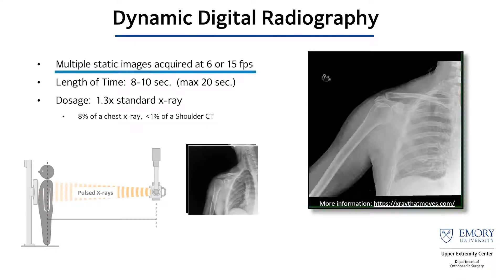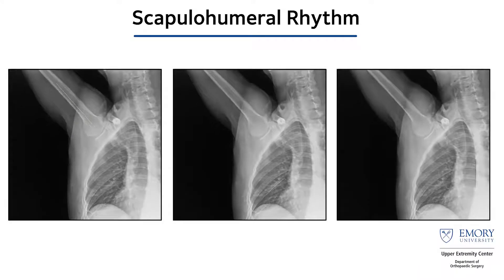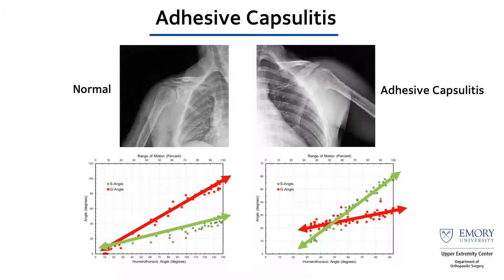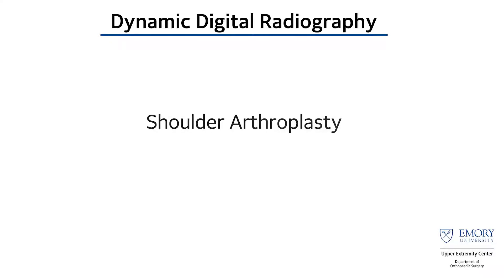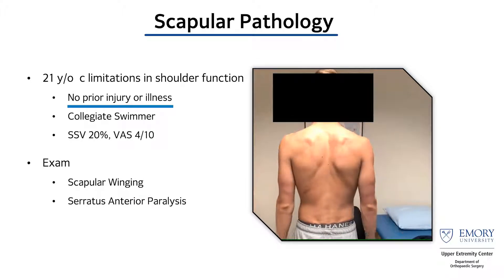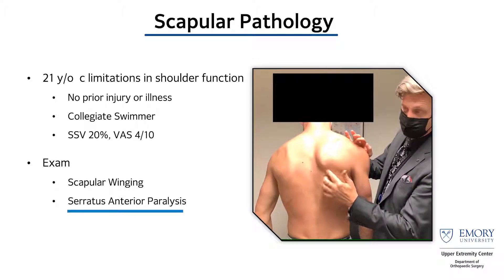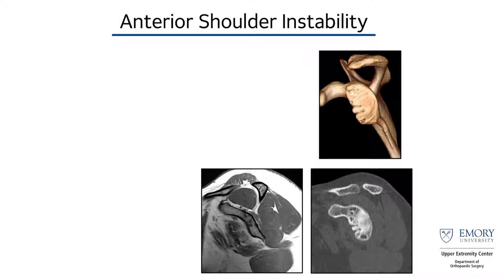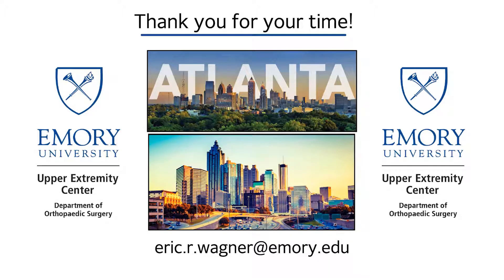AAOS Seminar: Dynamic Digital Radiology - Shoulder with Eric R Wagner | Konica Minolta Healthcare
Watch the AAOS Seminar on Dynamic Digital Radiology (DDR) focusing on the shoulder, presented by Eric R Wagner, MD, MSc, in collaboration with Konica Minolta Healthcare. DDR is renowned for providing a unique view of anatomy in motion, utilizing a large field of view and delivering a low radiation dose. Unlike CT and MRI, which excel in spatial resolution but lack dynamic visualization, DDR enhances diagnostic capabilities with real-time imaging. Discover how DDR surpasses the limitations of ultrasound and fluoroscopy, offering reprocessable images that highlight soft tissue dynamics. Learn about the benefits of imaging in a natural upright position for comprehensive diagnostics and improved patient care. Explore the future of medical imaging technology with Konica Minolta Healthcare and DDR.